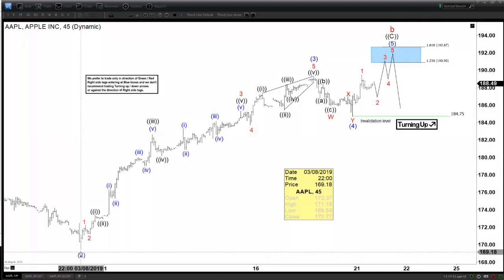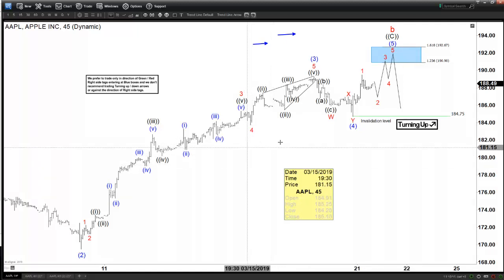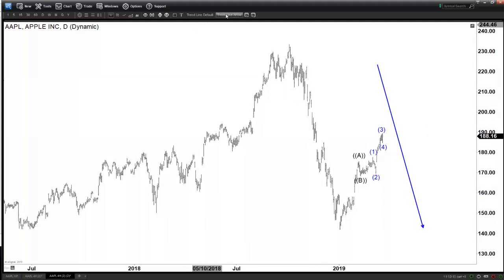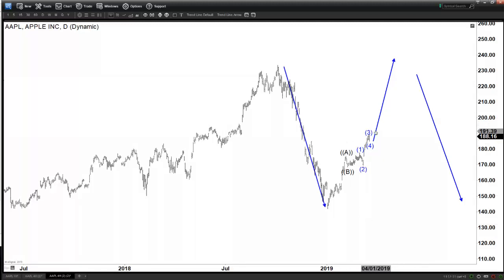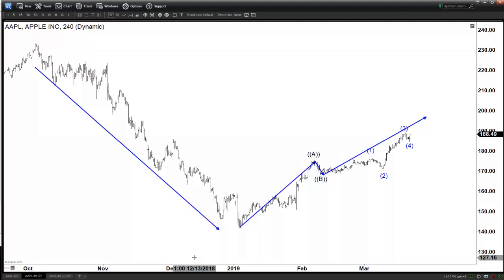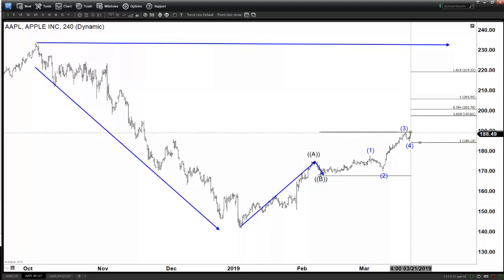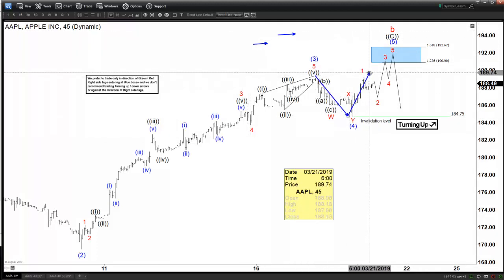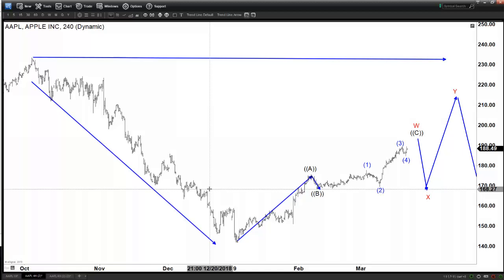Apple Looking to Turn Lower Soon | Technical Analysis | Elliott Wave Forecast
Apple is in the process of correcting the decline from October 3, 2018. This video provides the short term Elliottwave path and target.

 | Technical Analysis | Elliott Wave Forecast

✪ Important Tags